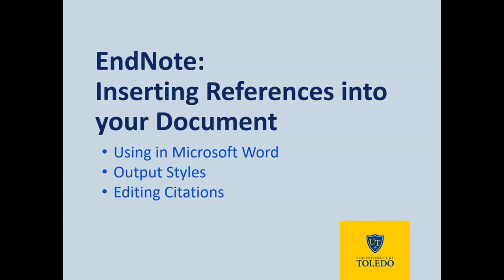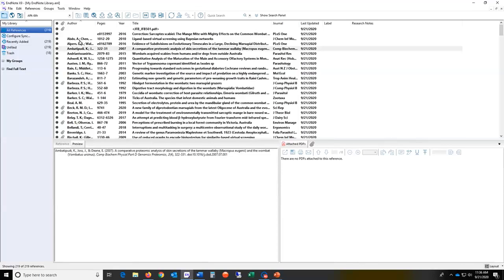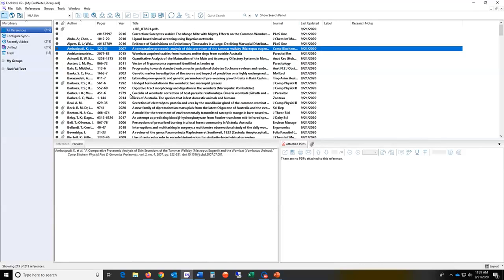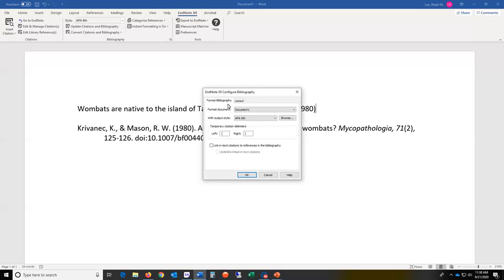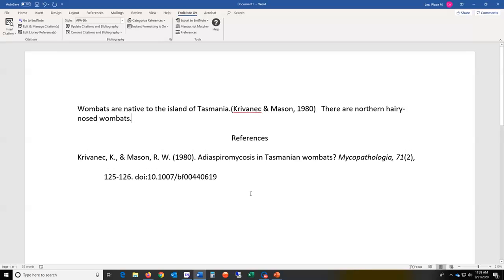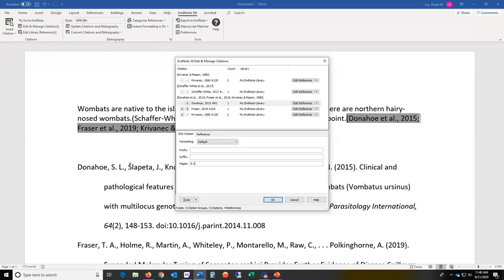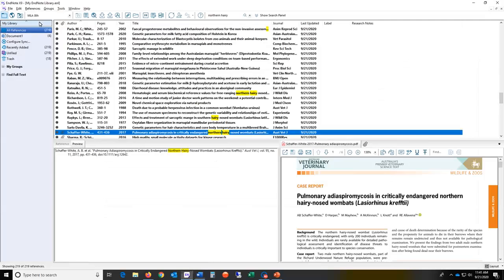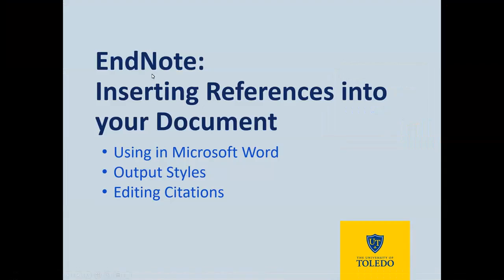EndNote Citation Management 6: Inserting References into your Document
How to use EndNote with Microsoft Word to cite references correctly.